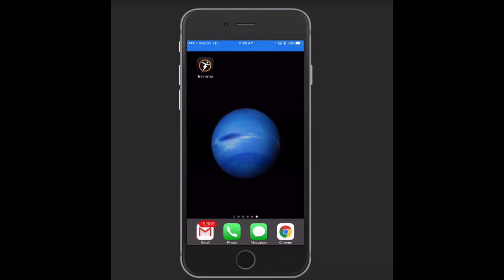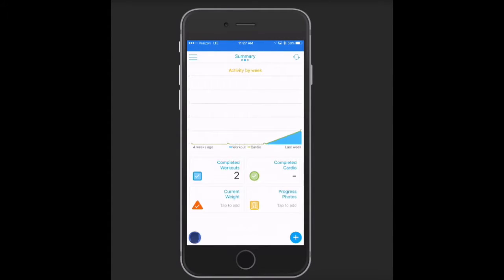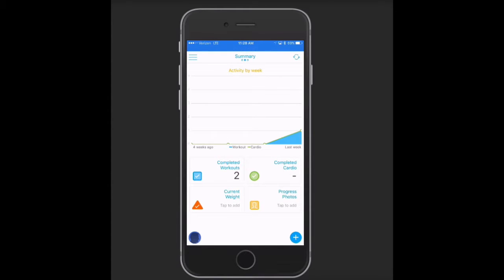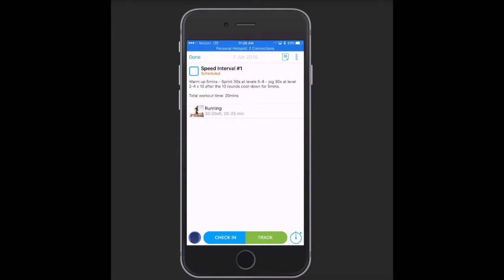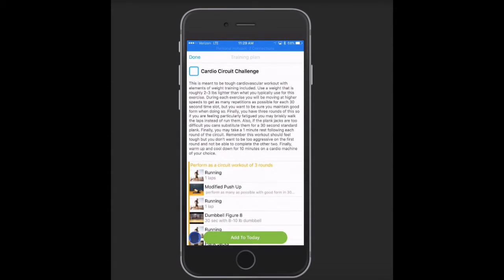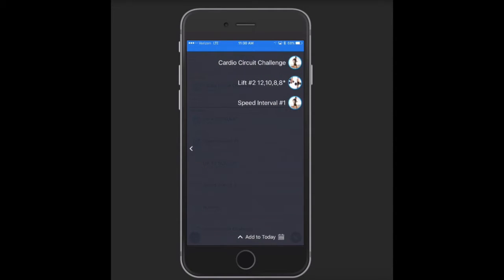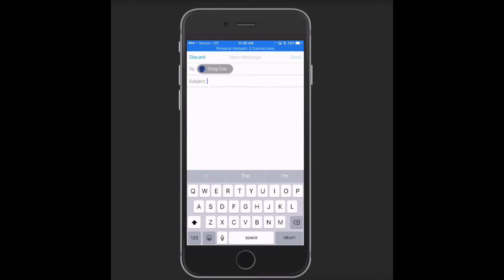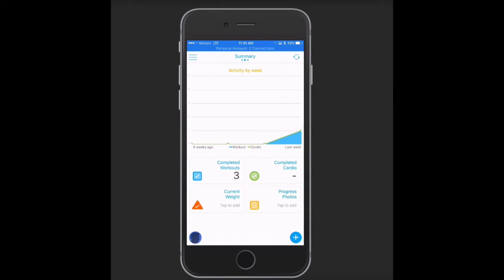Using the Trainerize App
A brief introduction on how to use the Trainerize app.